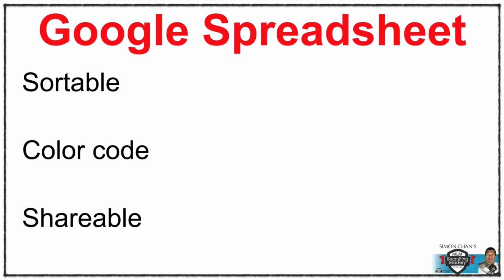Module 9 Video 1 | Recommended Tools for MLM Success: Simple Systems for Duplication & Follow-Up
Looking to streamline your network marketing workflow? In this module from the MLM Recruiting Mastery System, we break down the recommended tools that top leaders use daily to stay organized, build relationships, and duplicate success across their teams.

💡 What You’ll Learn in This Video:
 ✔️ 📱 How to fully maximize the Contact App on your phone for power networking
 ✔️ 📊 Why a Google Spreadsheet can help you sort, track, and color-code your prospects with ease
 ✔️🗓️ The simple power of Google Calendar to never miss a follow-up again
 ✔️👥 Using Facebook Friends Lists for warm follow-up and personalized engagement
 ✔️ 📞 How Skype + Call Recording can dramatically improve your invitation and closing skills

You'll also get insider tips on note-taking, tagging teammates, lead sharing, and how to use these tools for maximum duplication and team building. Whether you're a beginner or seasoned network marketer, these recommended tools will boost your productivity and results.

✅ These tools are:
 ✔️Free or low-cost
 ✔️Easy to learn and use
 ✔️Perfect for building a duplicatable system

🔥 Here's what's inside the full course:

✅ Quick Start Guide for Social Media Recruiting in Network Marketing:
 • Quick Start Guide 1 | Social Media Recruiting Quick Start Guide
 •  Quick Start Guide 2 | How To Create an Attractive Social Media Profile That Builds Trust & Curiosity
 • Quick Start Guide 3 | How to Create Compelling Social Media Content That Inspires, Educates & Converts
 • Quick Start Guide 4 | How to Use the C.L.A.M. Formula to Meet Unlimited Prospects Online Every Day
 • Quick Start Guide 5 | 3 Rules to Being a Powerful Online Communicator
 • Quick Start Guide 6 |  How to Invite Your Online Prospects Without Being Pushy or Salesy
 • Quick Start Guide 7 |  5 Scripts for Followups and Closing Prospects That Actually Work
 • Quick Start Guide 8 |  How to Followup and Close on Facebook

✅ Full Module Trainings for Network Marketing Recruiting Mastery:
• Module 1 | Mental Tricks to Help You Become a Top Recruiter

• Module 2 | Magnetic Communication
         •   Importance Of Communication
         •   How to Become the Most Interesting Person
         •   Open Ended Questions

• Module 3 | How To Invite Your Prospects
        •   How To Have Posture And Confidence
        •   Every Prospect's 3 Doubts
        •   Always Create Curiosity and Decrease Resistance
        •   5 Deadly Prospecting Mistakes
        •   How To Invite The 3 Types Of Prospects
        •   Upline’s 3 Way Script
        •   How To Never Run Out Of Leads

 • Module 4 | Effective Presentation Formula

 • Module 5 | Foolproof Follow Up
         •   Importance of Follow Up
         •   How to Follow Up
         •   Facebook Friends List

 • Module 6 | Overcoming Objections
         •   Objections Are Good!
         •   Pyramid Scheme Objection
         •   Product Specific Objections
         •   Can I Do This? Objections
         •   Confident Responses to Tough Questions

 • Module 7 |  Closing - Getting Your Prospects to Take Action
         •   Closing Is Not Just About Making Money
         •   Features vs Benefits
         •   Closing Immediately After a Presentation
         •   Some Effective Closes
         •   4 Personality Types
         •   Main Points of Closing in Network Marketing

• Module 8 |  Creating Duplication

 • Module 9 |  Recommended Tools